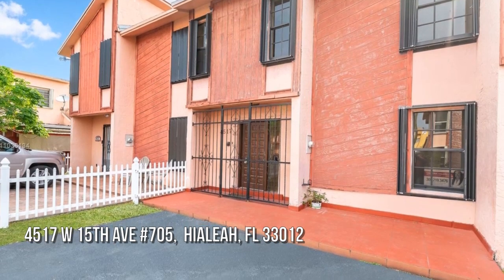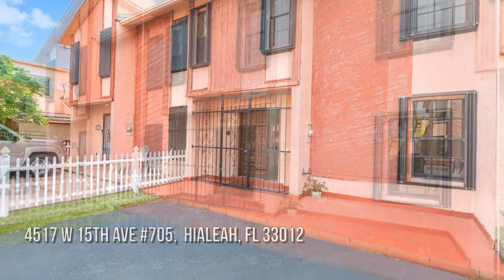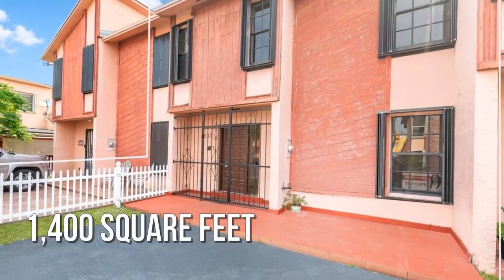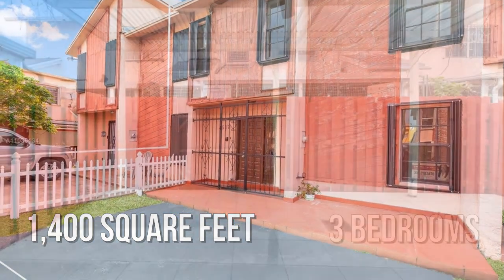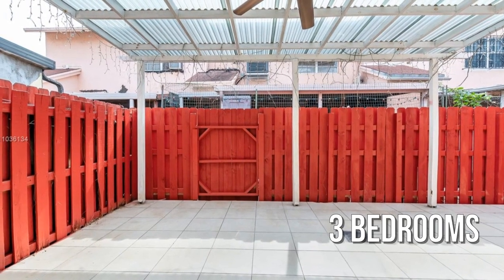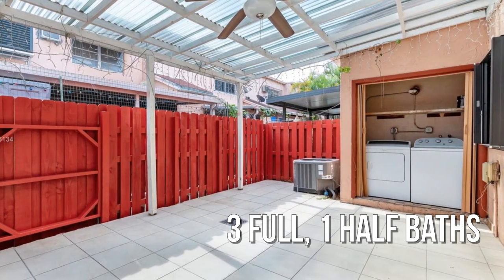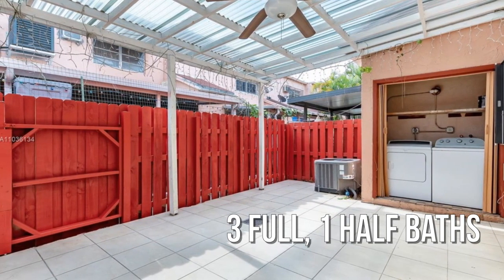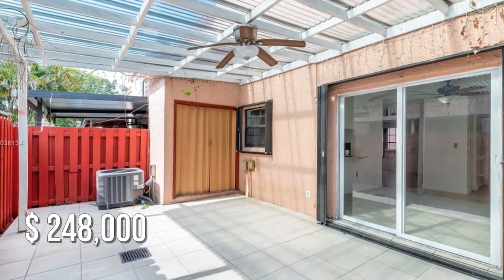4517 W 15th Ave 705, Hialeah, FL 33012 - Cristina Valencia - MLS A11036134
MLS A11036134

This is a true gem! Very cozy townhouse, remodeled kitchen, bathrooms, and closets! Ample patio great for entertainment, fairly new roof (2018), accordion shutters and more. The location could not be better, walking distance from Home Depot and less than a mile from Westand mall, Miami Dade Hialeah Campus and Florida National University. At this price it wont last. Hurry! Easy to show.

Contact Agent:
Cristina Valencia
RES Real Estate Solutions